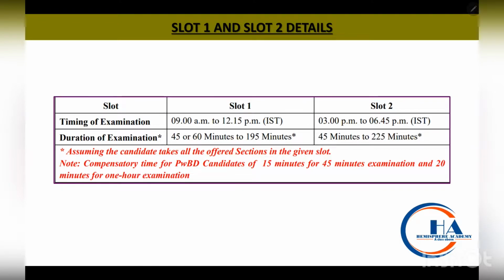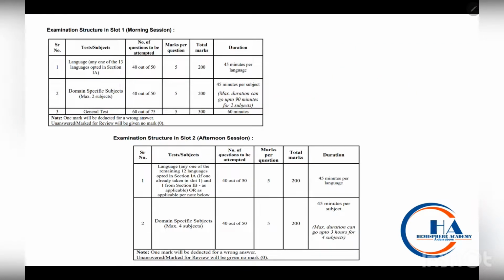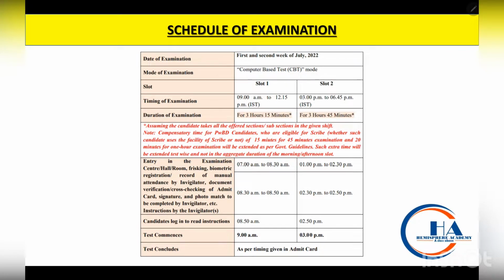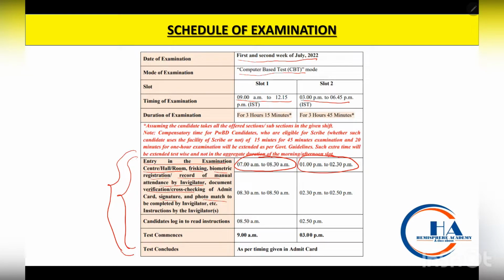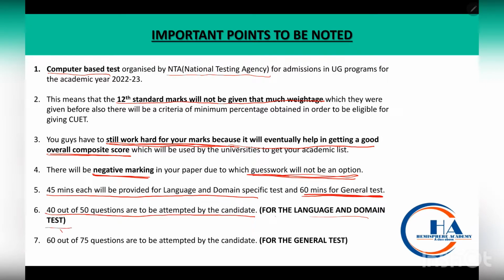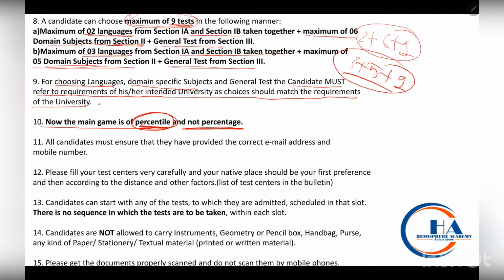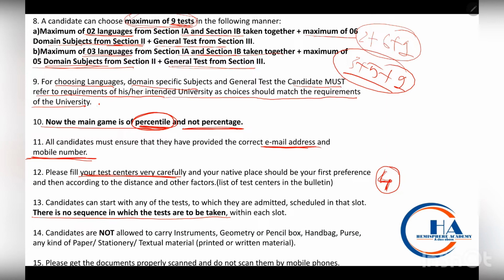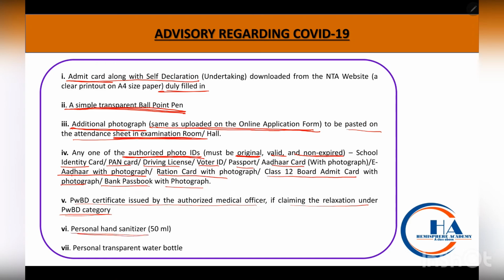All ABOUT CUET 2022 IN DETAIL- PART 2#cuet#cucet#bba#bcom.h#bcom#commerce#education#aptitudeexams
A) SLOT DETAILS
B)SCHEDULE OF EXAMINATION
C)IMPORTANT POINTS OF ,TEN LEFT BY A CANDIDATE